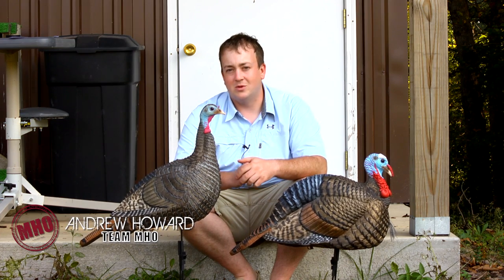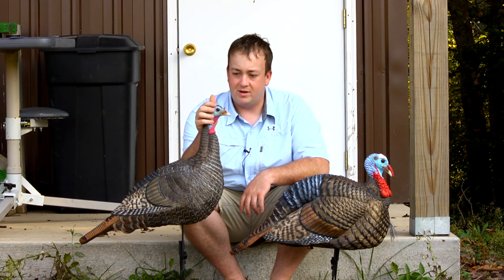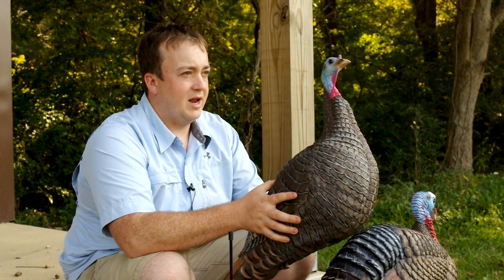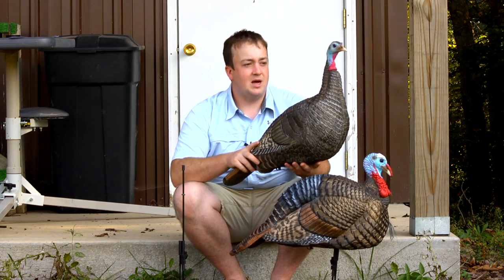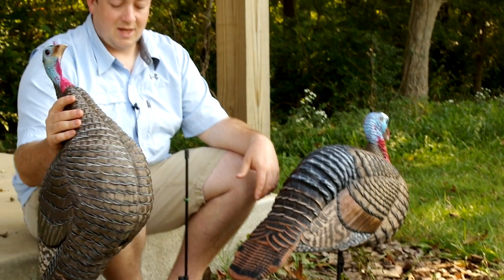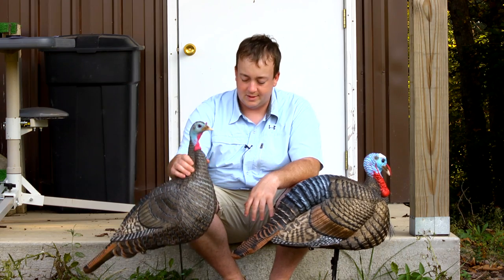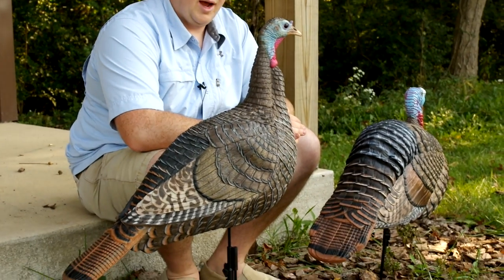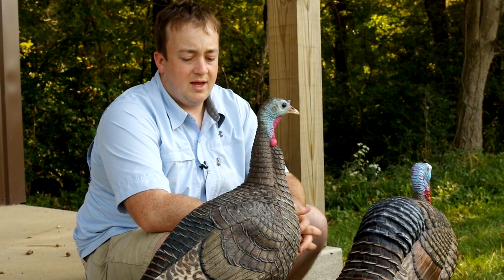Snood Turkey Decoys from Hunter's Specialties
Video Review: Hunter’s Specialties Snoods

Quality
Reliability
Price/Value
Referability ***
Average Score-3.75 stars out of 5

Sign up for the weekly Monday Morning Must Have Videos

The may have a funny name, but the new Snood Decoys from Hunter’s Specialties look great, are durable and are easy to carry into the field. Over the past few years decoy companies have stepped up the aesthetic quality and function of turkey decoys and HS has certainly joined the ranks with the Snoods.

The Jake and Suzie Snood are full body collapsible turkey decoys with awesome details. The paint is flake free and has that nice shimmer look to it like real feathers.

Out of the box they decoys unfold nicely with just a few crinkles. There is an air valve that you can basically blow the decoy up like a balloon to fill out the decoy. I set both decoys out in the sun and the creases worked quickly once the heated up a bit. One thing to note though, the decoys are not designed to hold air so you will hear air escaping from around the stake insert. The ability to inflate the decoy is just to help it get shape and remove some wrinkles not keep it inflated.

Both decoys come with a plastic folding stake that has an o-ring on it to keep the decoy from spinning around to much on windy days. The stake can also but used to put the decoy in a lower submissive breeding position.

The Jake Snood is in a semi-aggressive stance to bring that aggressive Tom running in. The Suzie Snood head position is upright. Normally I like to hunt with a hen decoy with a lower head position. I personally think a hen with her head up means she is on the lookout for danger, but that’s more of a personally preference.

The decoys work well in the field. My dad and I doubled on opening morning of Missouri’s turkey season using these decoys.

Both decoys collapse and can be carried in your vest but they will take up most of the available space. It does take a little time to let them completely deflate before they can be folded back up, but its not that bad.

HS has the price for about $92 for Jake Snood and $74 for Suzie.

Quality: The paint is nice and there has been a lot of effort put into the details of the decoys.

Reliability:  For the week I used them I didn’t see any issues with quality.

Price/Value: For the paint job and function they are reasonably priced compared to other turkey decoys that are well made.

Referability:  If you are a turkey hunter that wants a realistic decoy that is collapsible this is a good option for you.